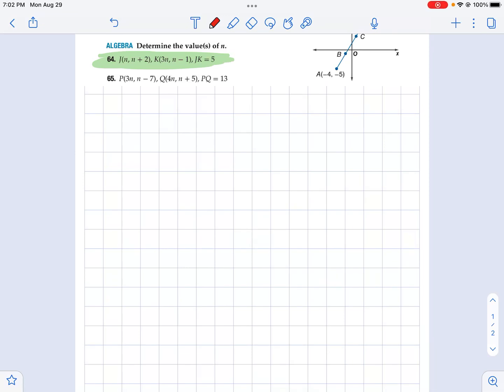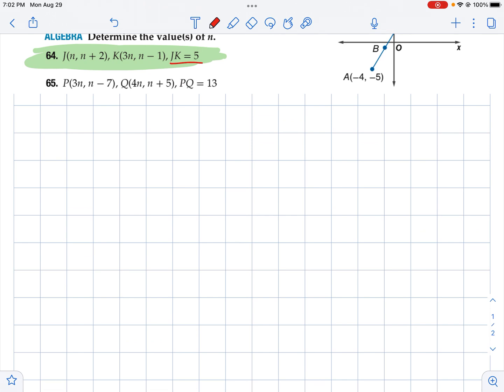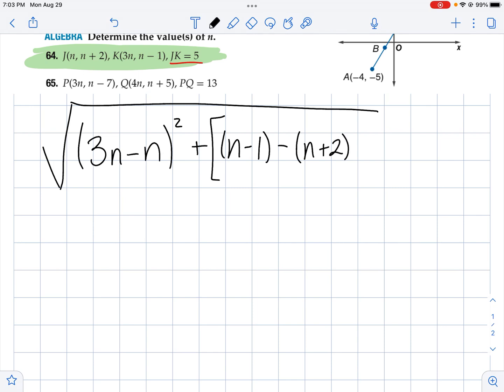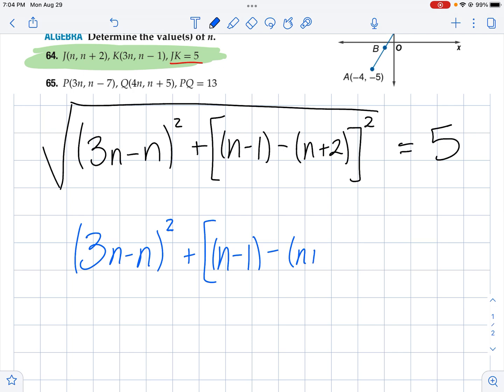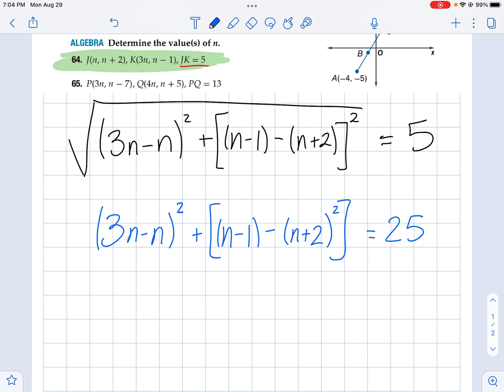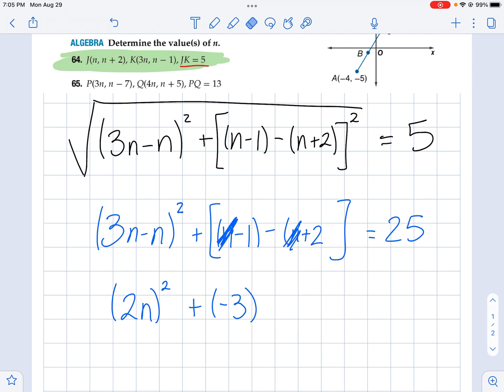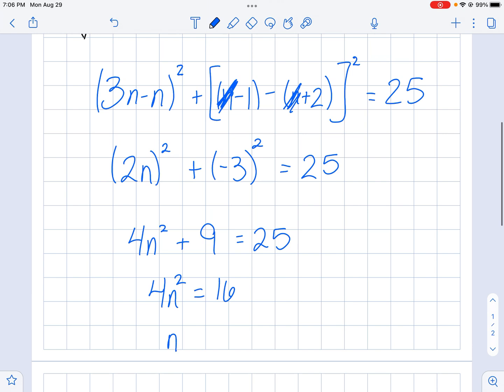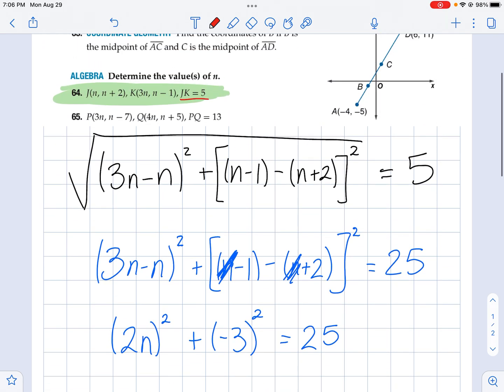Geometry solving for coordinates given a distance